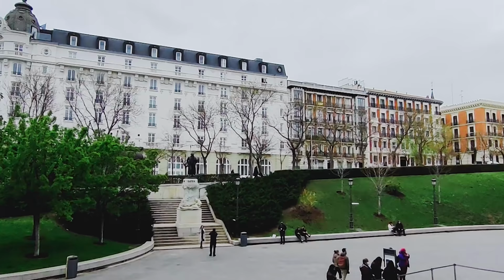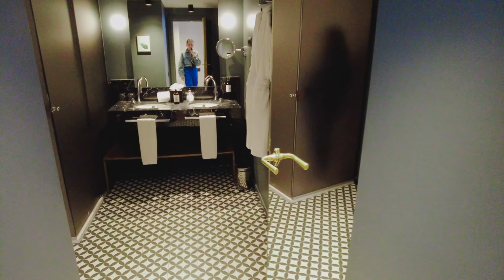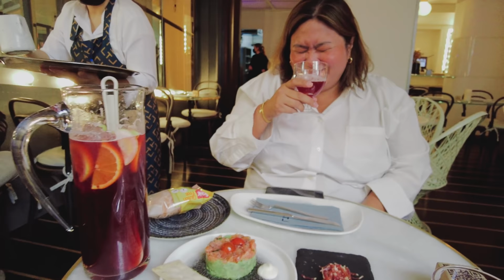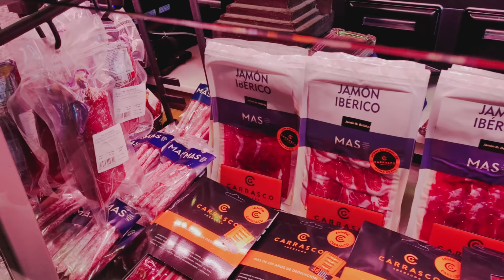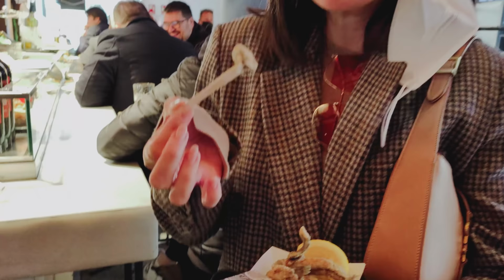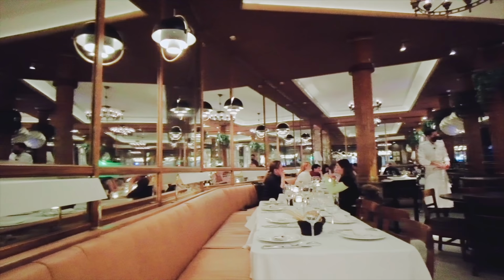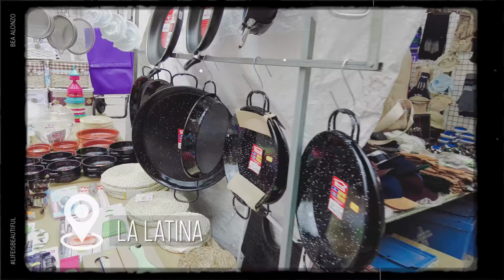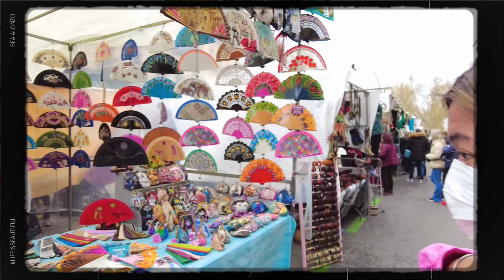MADRID FOOD CRAWL (Spain Travel Vlog 2022) | Bea Alonzo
Hola!!! Sharing with you my MADRID FOOD CRAWL vlog tonight!!
Grabe! Ang sarap kumain! 😋